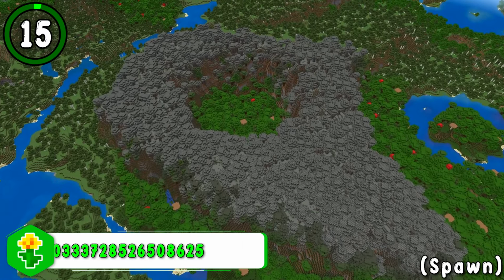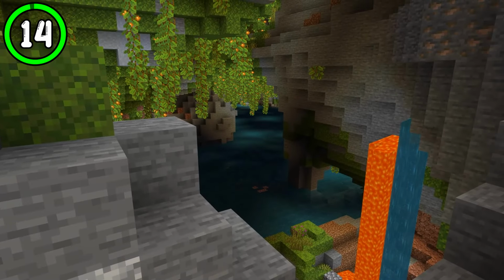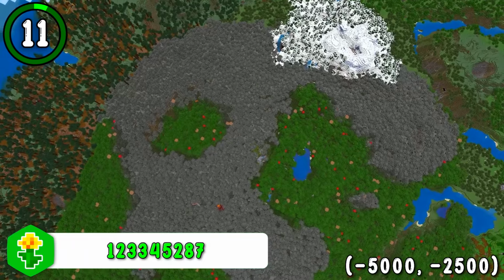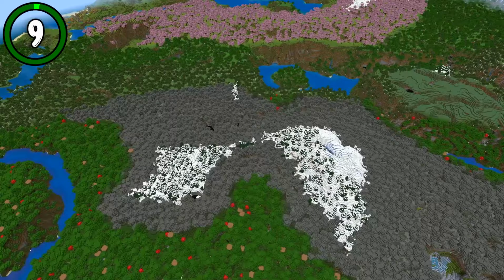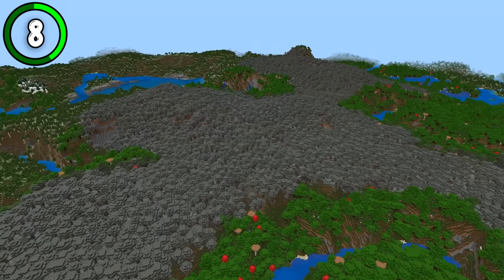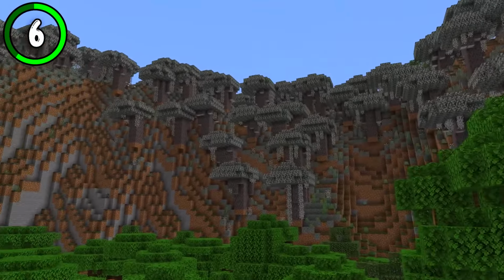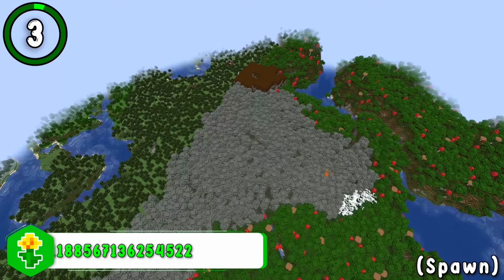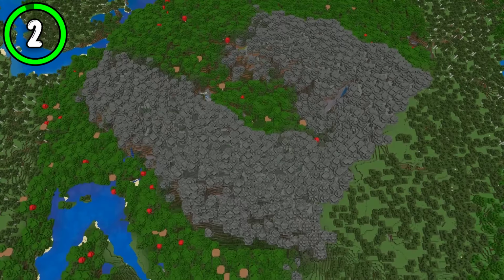15 BEST PALE GARDEN Seeds For Minecraft 1.21! (Bedrock & Java)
The TOP 15 BEST PALE GARDEN SEEDS For Minecraft Java & Bedrock 1.21!
Seeds List:
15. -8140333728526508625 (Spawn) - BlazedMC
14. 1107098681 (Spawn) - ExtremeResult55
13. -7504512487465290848 (Spawn) - Minecraft Seed Hub
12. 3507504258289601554 (Spawn) - Minecraft Seed Hub
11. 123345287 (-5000, -2500) - BlazedMC
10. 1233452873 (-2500, -400) - BlazedMC
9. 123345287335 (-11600, -8200) - BlazedMC
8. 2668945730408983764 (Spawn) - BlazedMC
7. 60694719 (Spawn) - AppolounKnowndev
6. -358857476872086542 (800, 900) - Blessed-doggo
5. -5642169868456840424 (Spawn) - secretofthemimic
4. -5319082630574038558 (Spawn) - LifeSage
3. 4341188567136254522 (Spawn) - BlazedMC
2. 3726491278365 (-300, 2300) - BlazedMC
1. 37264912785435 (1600, 2800) - BlazedMC
Time Stamps:
0:00 Intro
0:12 15.
0:44 14.
1:16 13.
1:47 12.
2:09 11.
2:52 10.
3:13 9. (thumbnail seed)
3:50 8.
4:26 7.
4:52 6.
5:22 5.
5:49 4.
6:06 3.
6:46 2.
7:13 1.
7:40 Outro / Subscribe ❤️